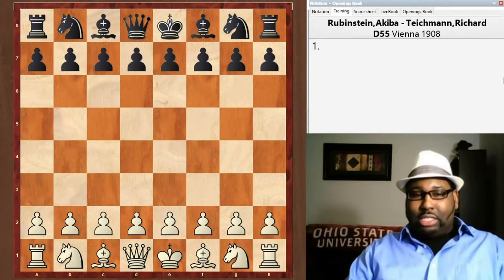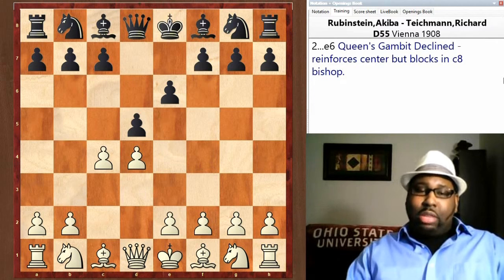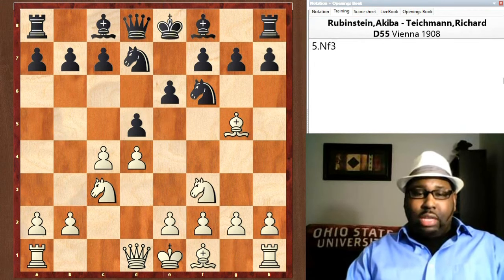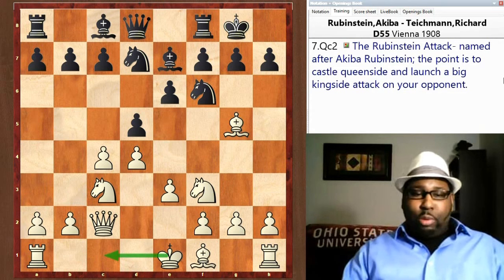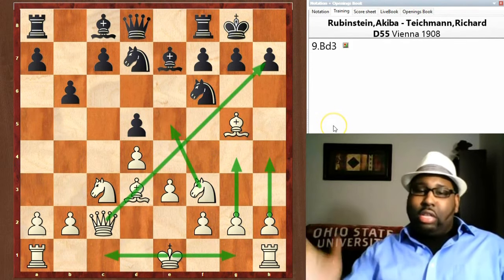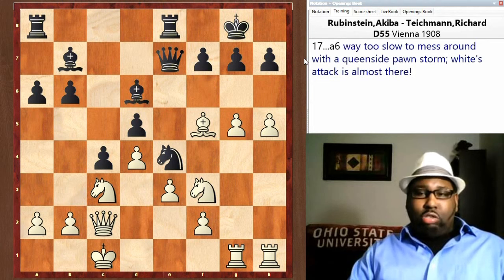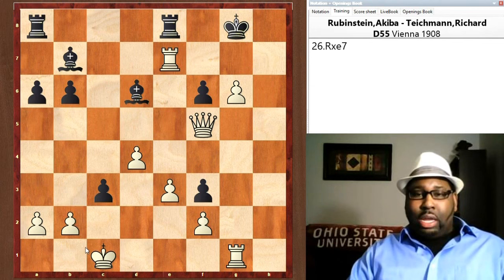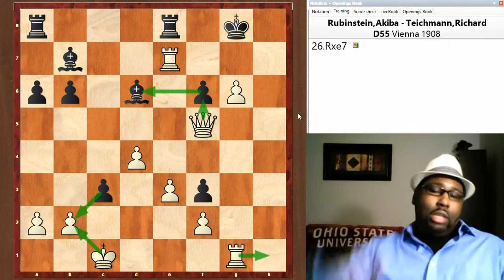Queen's Gambit Declined | The Rubinstein Attack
The Rubinstein Attack is named after the great chess player Akiba Rubinstein. It's an aggressive opening that unleashes an all out attack on the enemy kingside. If you are an attacking player looking for a dynamic game then I encourage you to give the Rubinstein Attack a try.

Akiba Rubinstein vs Richard Teichmann
Mch (1908), Vienna AUH, rd 4, May-07
Queen's Gambit Declined: Orthodox Defense. Rubinstein Variation (D61)  ·  1-0